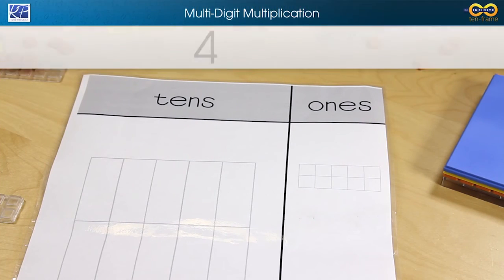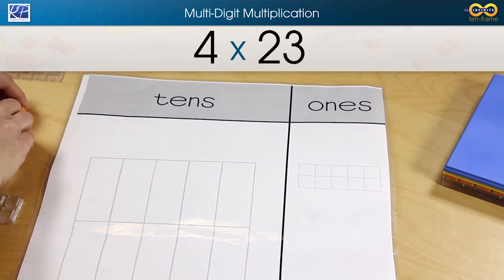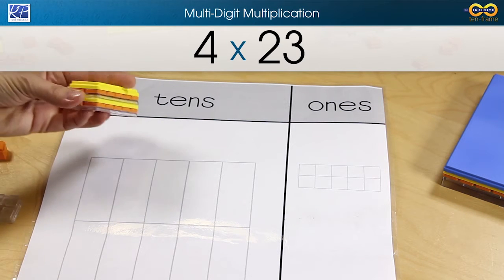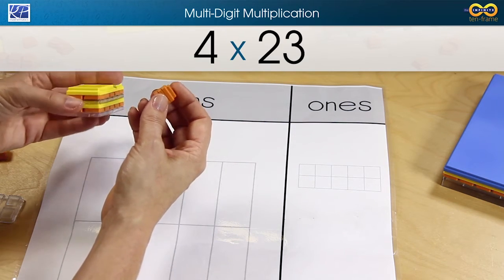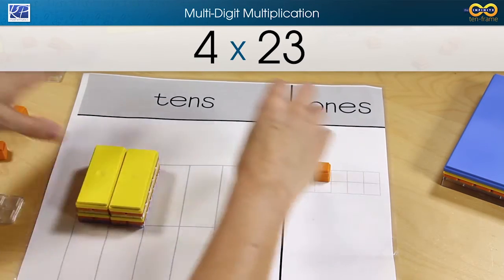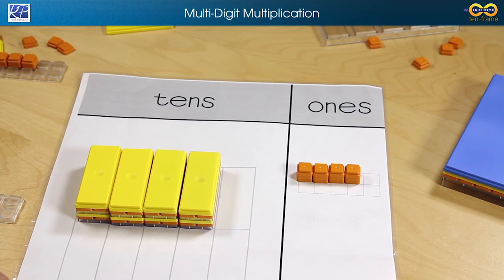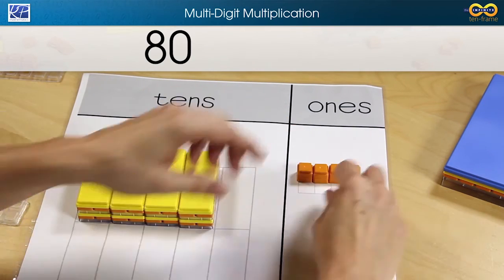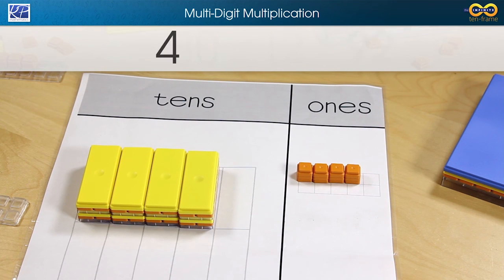Multi Digit Multiplication - KP Mathematics ten-frame tile videos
Kim uses KP® Ten-Frame Tiles to demonstrate a partial-products approach to 4 x 23. She models 23 (2 groups of ten and 3) ones and then three more 23’s.  It is clear that there are 8 tens (80 ones) and 12 ones or 92.